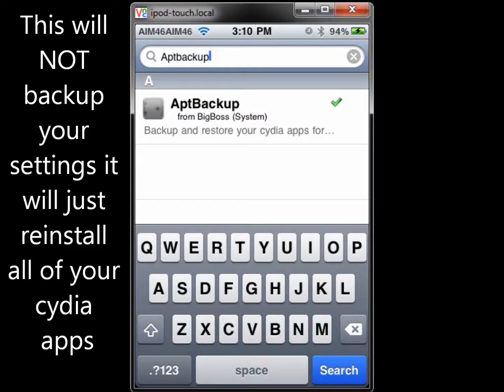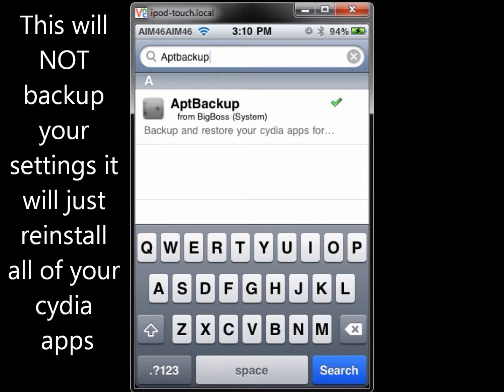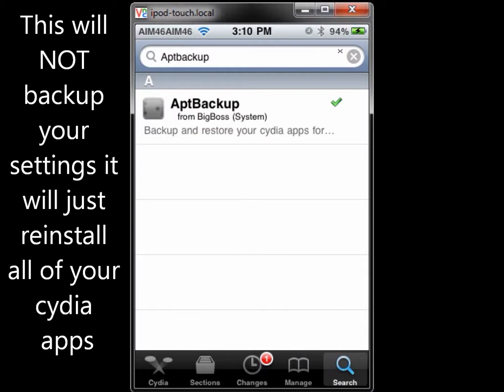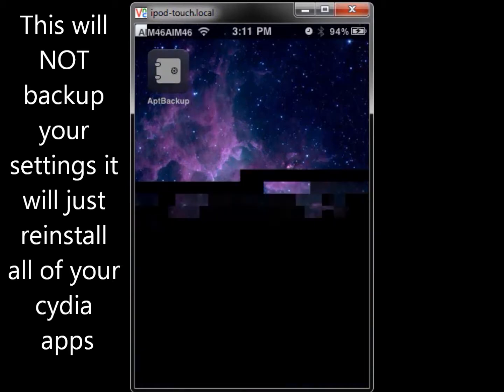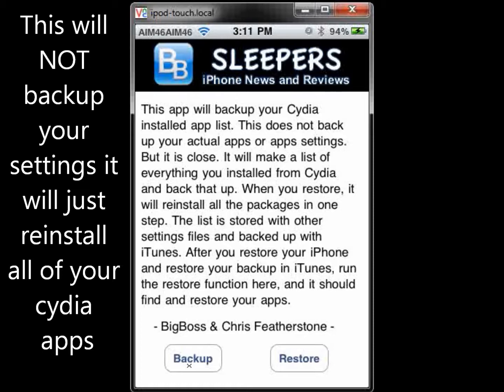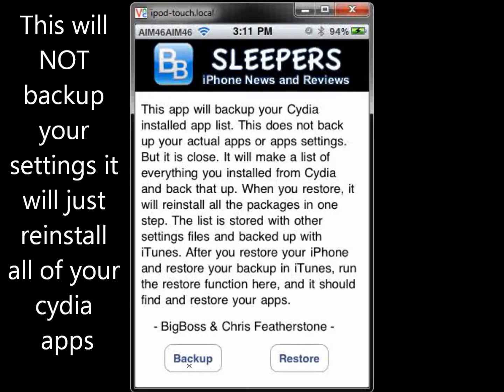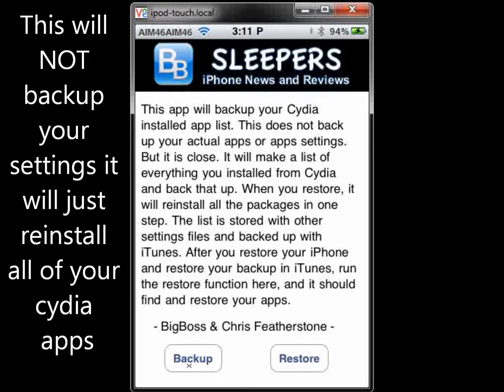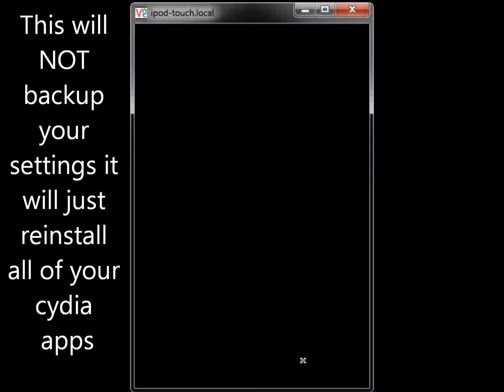How to get AptBackup from cydia for your iDevice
AptBackup for your iDevice
This will save a list of all your Cydia packages/sources and re-download them for you whenever needed.